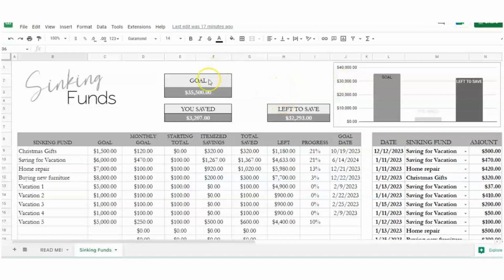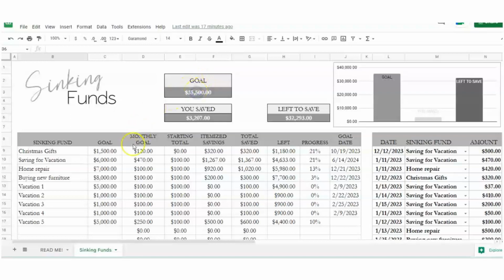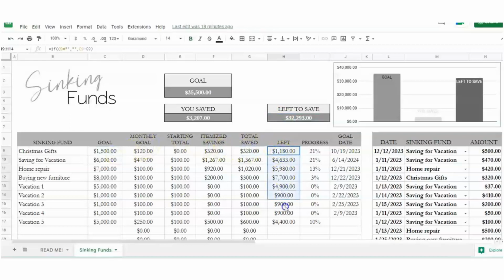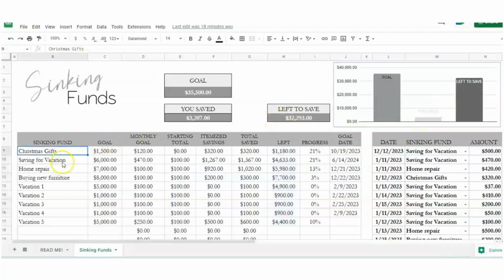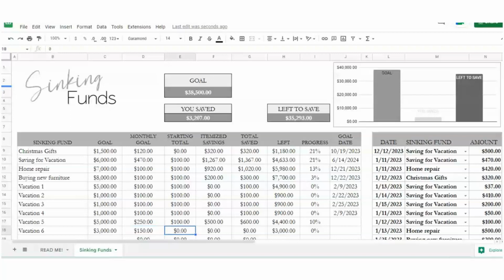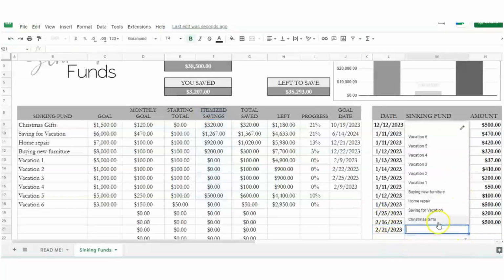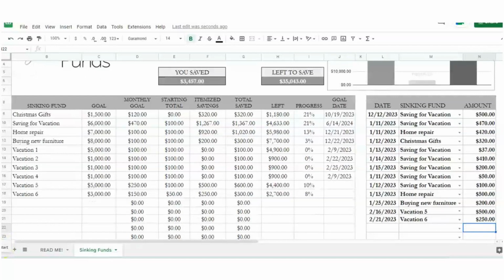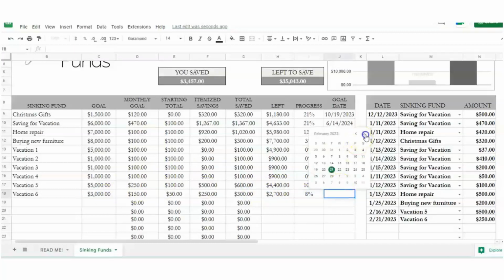Sinking Funds Tracker, Sinking Funds Excel Template, Sinking Funds Excel Spreadsheet Google Sheets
What you will receive with your Excel Google Docs Spreadsheet:  A google sheet excel spreadsheet download to help you to keep track of your savings goals through this sinking funds tracker.  You will be able to set goals and watch as you save towards your goals.  Make saving fun and achievable using this method.

The Ultimate Financial Spreadsheet has multiple tabs on it if you are looking for an all in one finances management spreadsheet, this includes:

monthly budget spreadsheet
debt snowball tracker spreadsheet
bill calendar spreadsheet
sinking funds excel spreadsheet
net worth tracker excel spreadsheet
goal tracker excel spreadsheet
savings tracker excel spreadsheet with 2 savings challenges (52-week savings challenge and $5,000 savings challenge)

Here is the link for the all in one business spreadsheet

Gwen